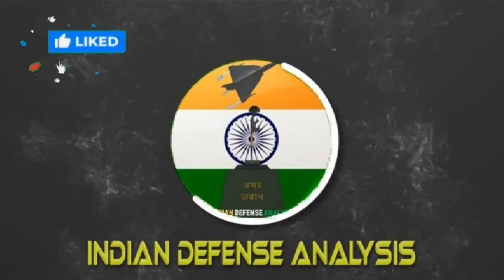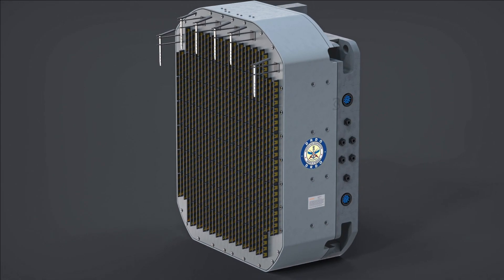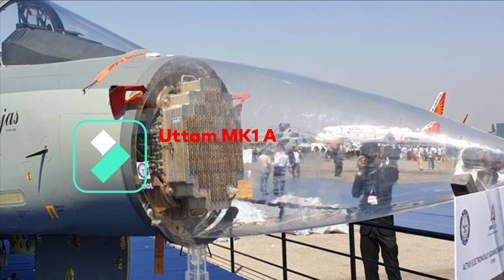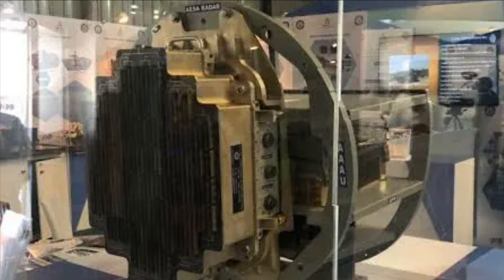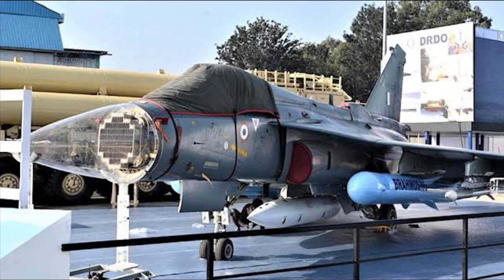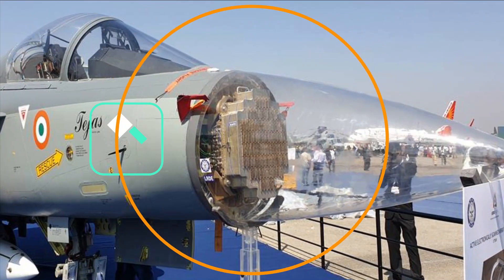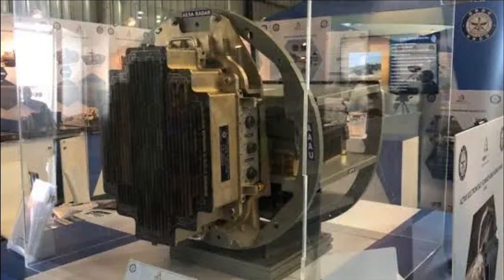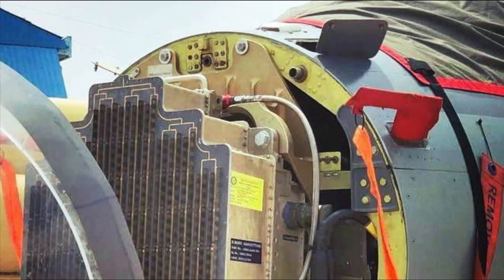Uttam MK2 to be integrated with Tejas MK1A(test bed)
Uttam MK2 AESA Radar

As per the latest updates, The Astra Microwave has completed the fabrication of UTTAM Mk2 AESA Radar and has delivered it first unit to LRDE. The Uttam AESA MK2 is going to be an Upscaled indigenous Gallium Arsenide based Uttam AESA (Active Electronic Scanned Array) radar which will be featured in the Tejas MK2. According to Dr. V. Madhusudana Rao, Project Director, Tejas Mk2, the Uttam radar for Tejas Mk2 will carry around 992 Transmit Receive Modules capable of detecting targets as small as 0.0001 m2 Radar Cross Section (RCS) area.

The Uttam AESA MK2 radar will be integrated with LSP Tejas MK1A fighter which will be used as a test bed for Tejas MK2 program.

Uttam MK1 AESA Radar completed tests

Last year in December, it was reported that the Indian air force is planning to demonstrate the indigenously developed Uttam AESA MK1 Radar. As per the project director of LRDE, “The radar has already been tested on two Tejas fighters as well as Hawker Siddeley 800 executive jet for over 250 hours. The National Flight-Testing Centre, which is manned by IAF, has already greenlighted the radar after successful performance tests. The LRDE has signed an MoU with Hindustan Aeronautics Limited for being the lead integrator of the radar on the Tejas Mk-IA with four identified vendors including BEL being the suppliers of key sub-systems.

Uttam Radars on IAF fighters

The indigenously developed Uttam AESA radar will be integrated with all the Indian Fighter jets that includes SU-30MKIs which is the backbone of Indian Ari force, Mig-29K of Navy and Tejas MK1A. Earlier plan was to integrate Uttam AESA MK1 radar with 21st Tejas MK1A onwards but as per latest reports, its decided to be integrated from 17th Tejas MK1A onwards. The first 16 Tejas MK1A will also feature AESA radar but it will not be Uttam instead it will be Israel’s ELM 2052 AESA radars. Uttam Radar to feature in Tejas MK1A will have close to 780 TR modules.

Technical Specification: Uttam AESA MK1

Uttam is a full solid-state gallium arsenide (GaAs) based active electronically scanned array (AESA) radar. It is a liquid cooled AESA radar where increasing or decreasing the number of TR modules is quite easy depending on fighter jet’s nose cone.

Uttam AESA radar has a total of 18 modes in Air to Air, Air to Ground and Air to Sea roles. The Radar has range well over 120KM and is key to the integration of various indigenously developed missiles such as Astra and other guided ammunitions over long distances. The AESA radar has 95% indigenous component with only one imported subsystem. It has the capacity to track 100 targets in the sky at a range in excess of 100km and engage four of them simultaneously. We have even seen Uttam AESA radar tracking Tejas at 140KM range which is quite significant as Tejas is a very small fighter with RCS of just 0.5m square. An MoU has been signed between HAL and DRDO for Transfer of Technology and Production of UTTAM AESA Radar. HAL will be the Lead System Integrator of UTTAM radars.